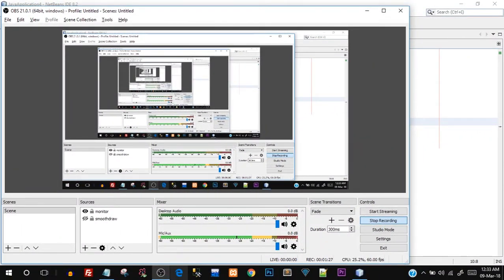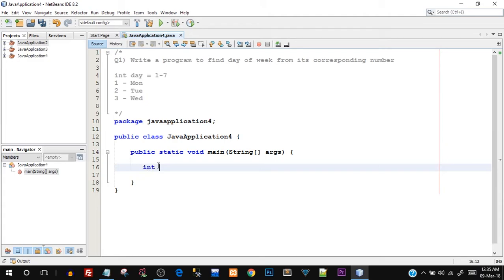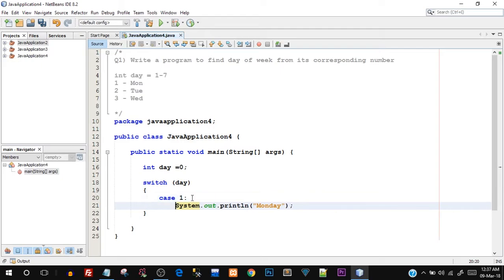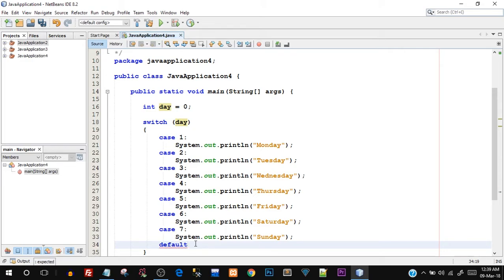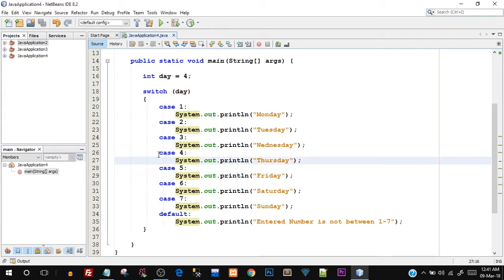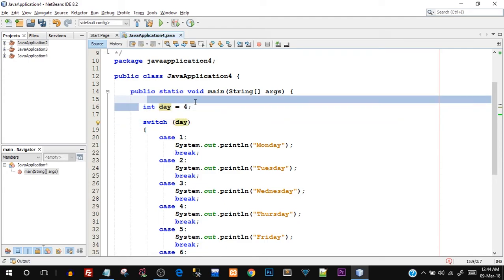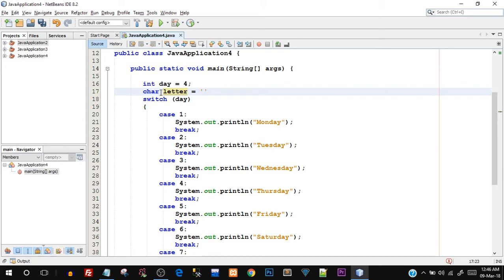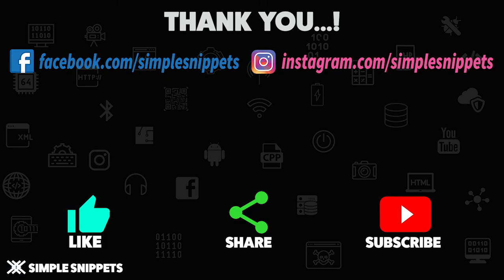Java Switch Case Control Statement with Program Example | Java Tutorials for Beginners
Understand the working of Switch case control structure in Java Programming language. We will see a program example of switch case in java and understand its working.
We will also see the difference between switch case and if-else in java and its advantages and disadvantages.